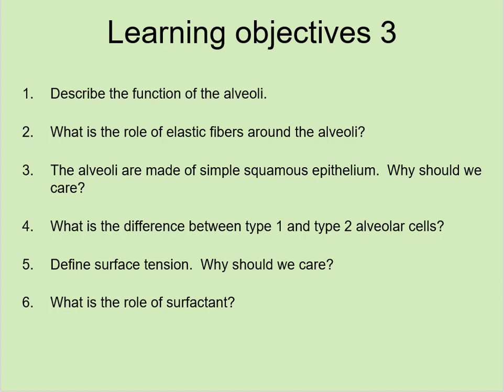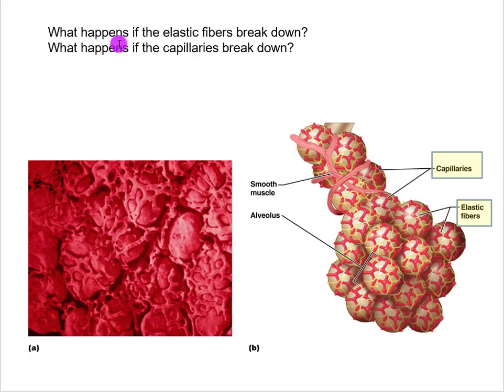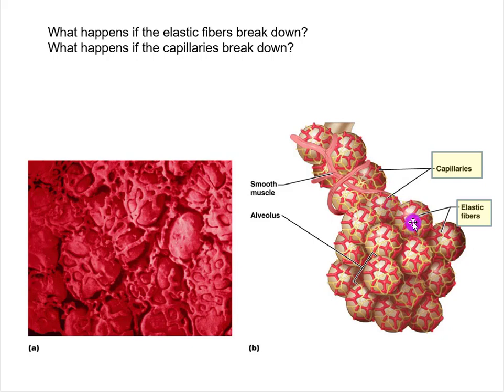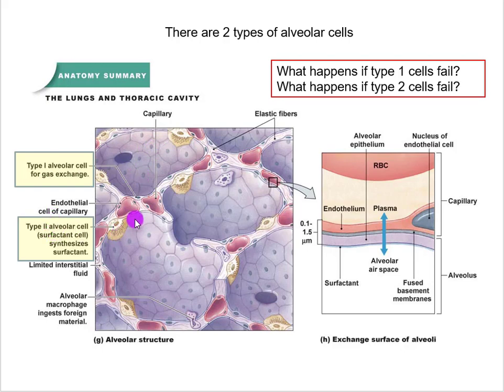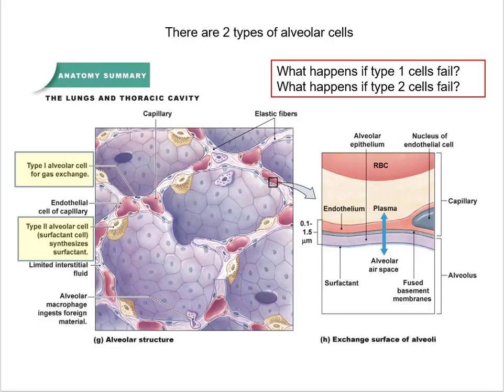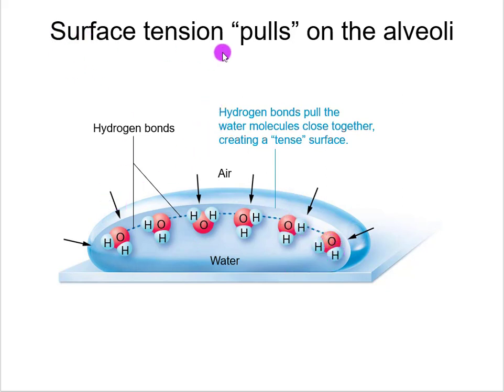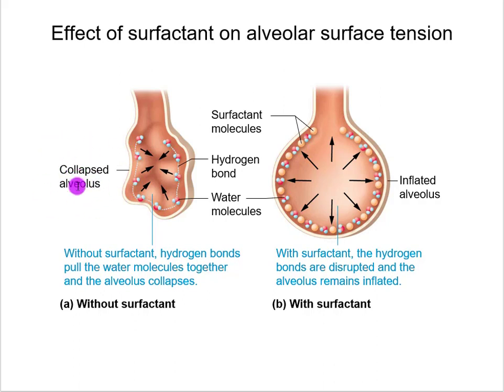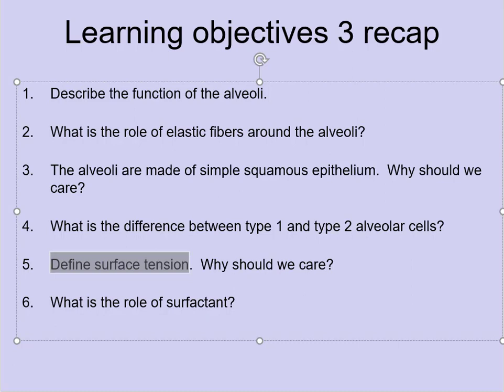Respiration 3 Alveoli